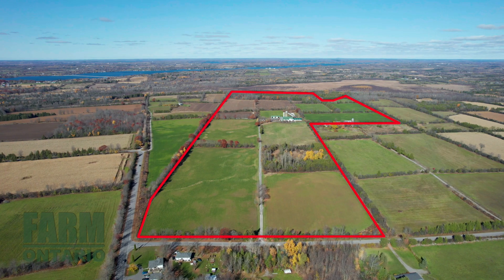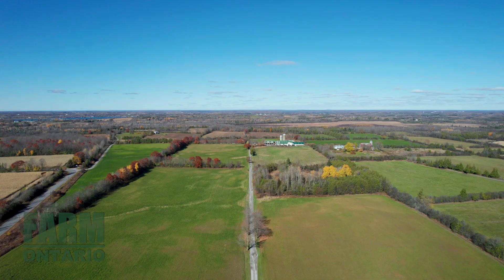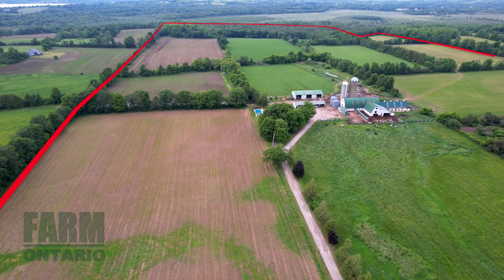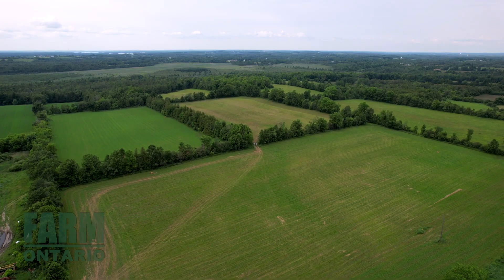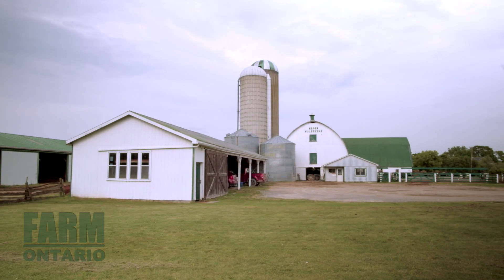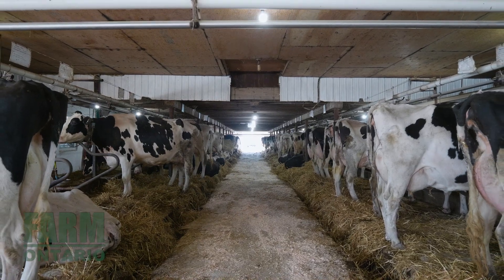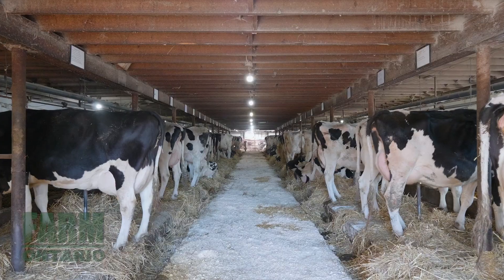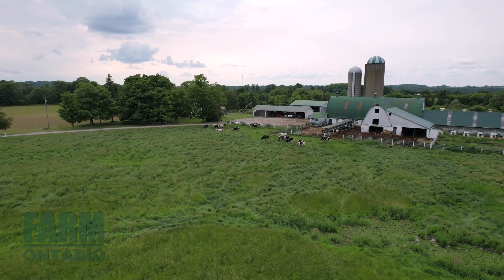1048 Fifth Line, Selwyn ON | Farms For Sale In Ontario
Award Winning Farm Real Estate Team

No one has a better understanding of farmers needs than the team at Farm Ontario. Unlike other agents in the industry, the Farm Ontario team possesses an unparalleled amount of experience working in and for the agricultural industry. While specializing in agricultural land, working farms and country acreages, they've also made terrific connections with other industry professionals who have helped them ensure that their clients receive the absolute best service and top dollar for their land investments.